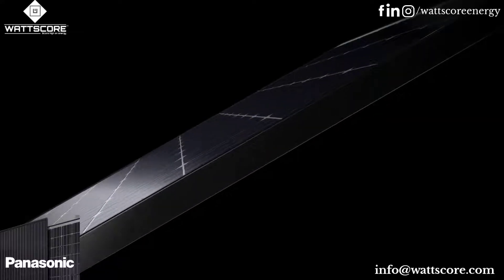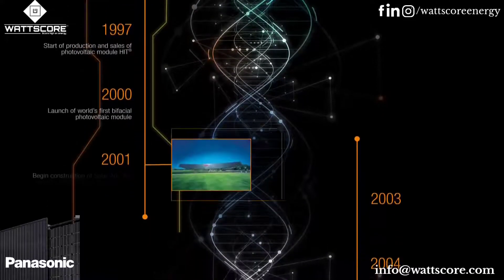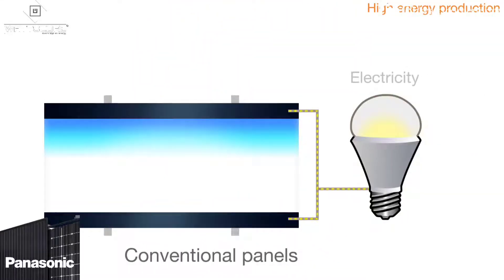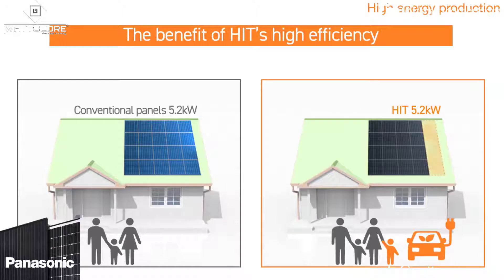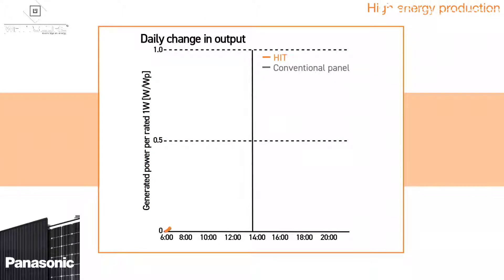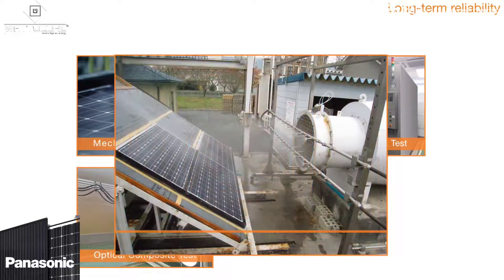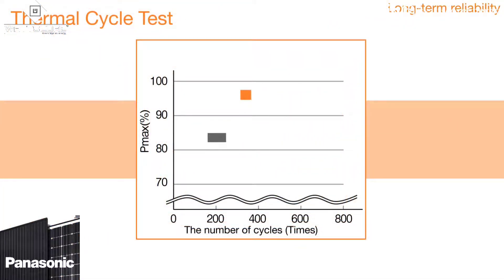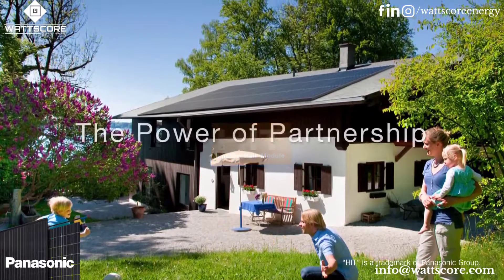PANASONIC HIT SOLAR MODULES - BEST IN THE WORLD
Photovoltaic modules HIT® are extremely compact in appearance – just like this brochure. However, their true size is revealed when you look inside. That is where advanced heterojunction technology delivers maximum efficiency and reliability. Panasonic HIT® is a solar technology market leader, with a significantly higher energy yield per unit of surface area compared with our competitors‘ conventional modules.